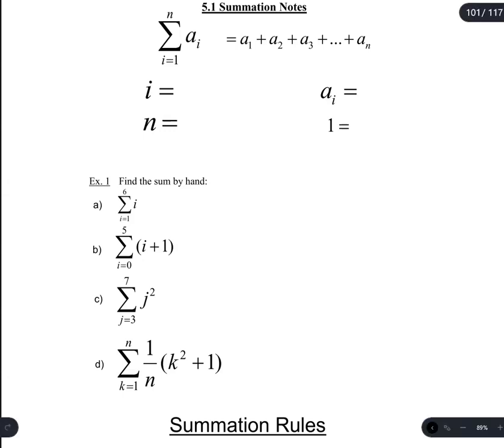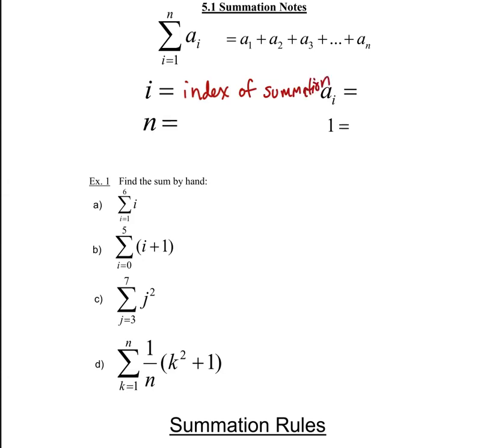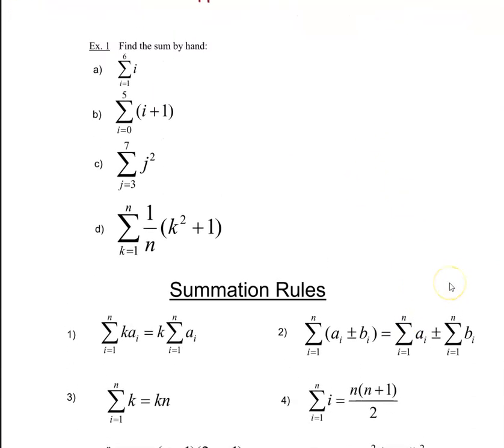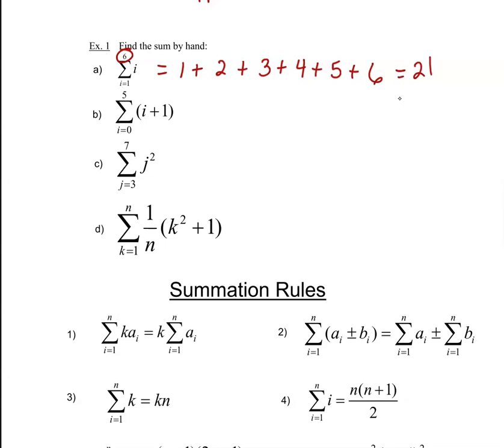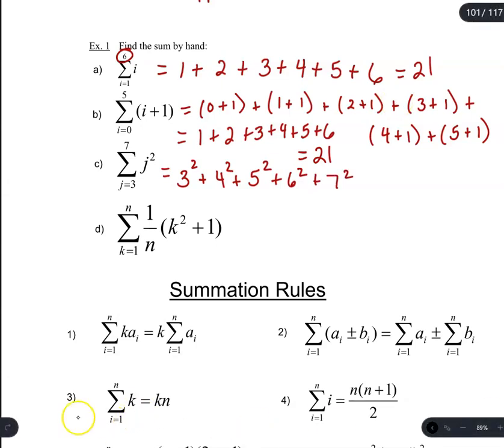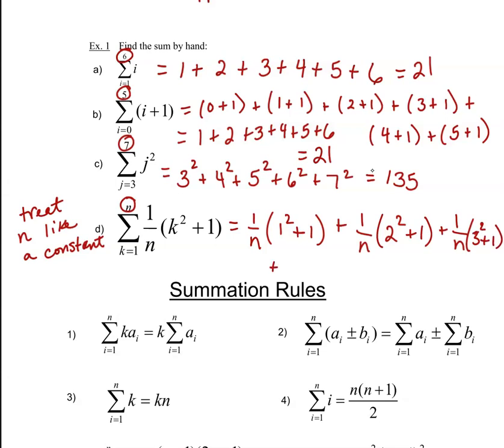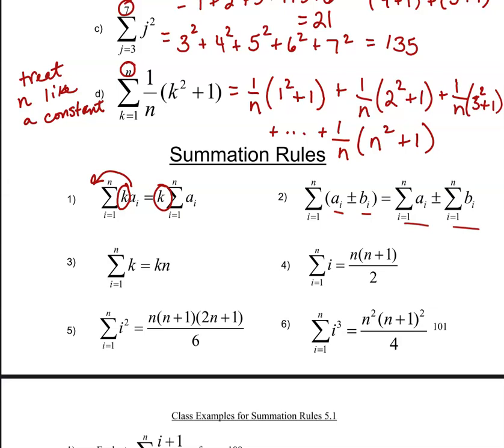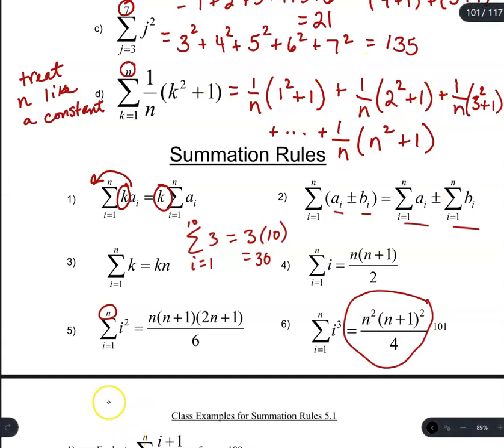Calc 1 5.1 Summation